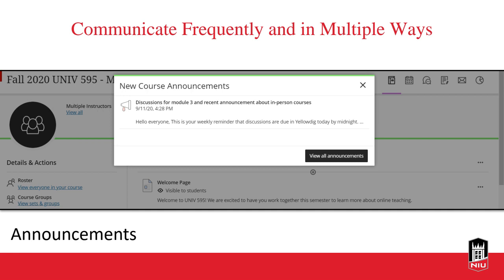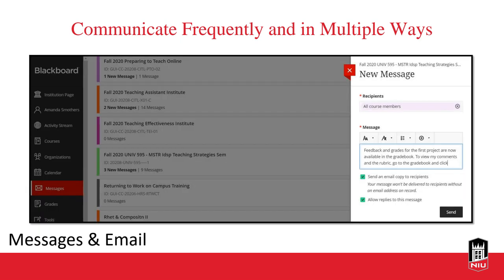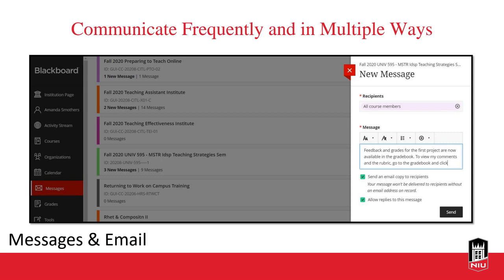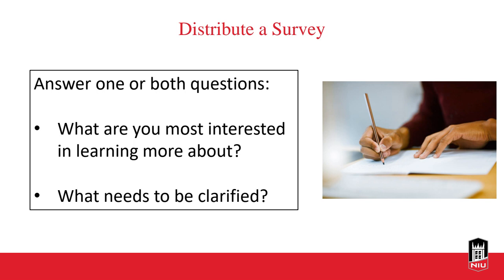Strategies for Enhancing Instructor Presence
Building community and a sense of connection in your courses can influence your students' success. One way to help your students feel a sense of connection to you and your content is to build instructor presence in your course. Whether you teach face-to-face, online, or in hybrid modalities, this workshop explores strategies to help you improve student performance and engagement by boosting communication and building strong relationships.